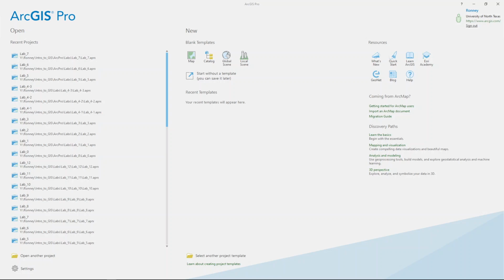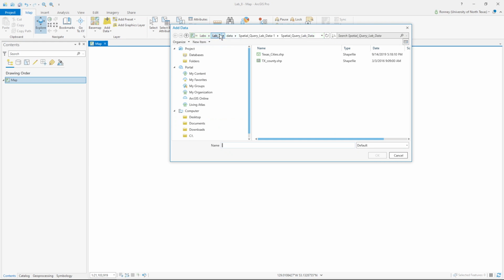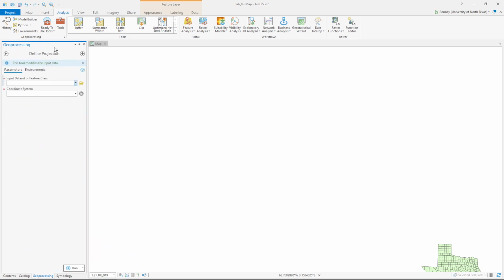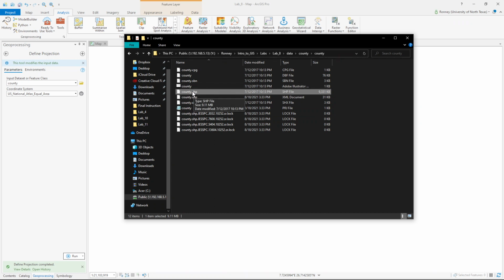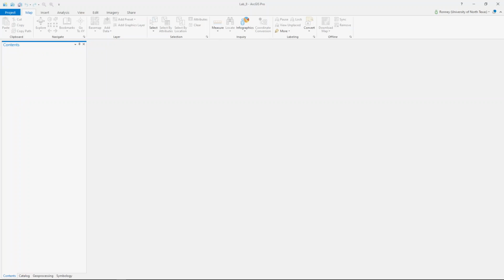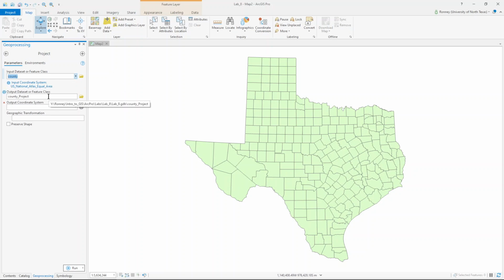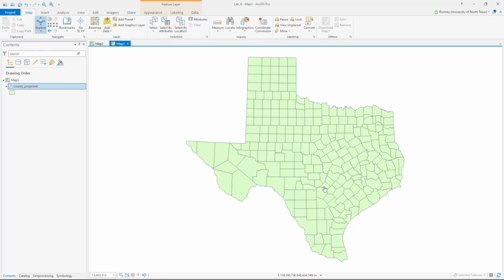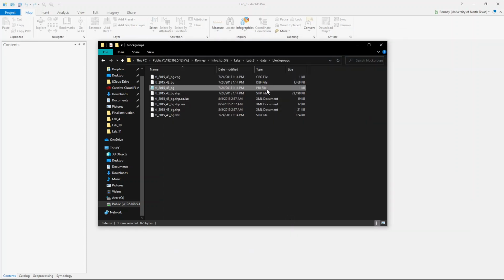Lab 8 Projections